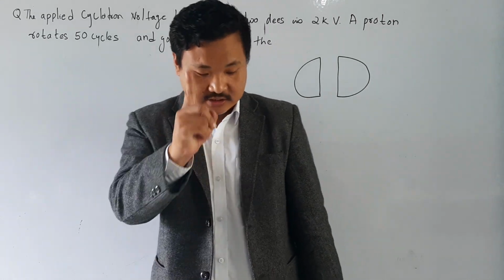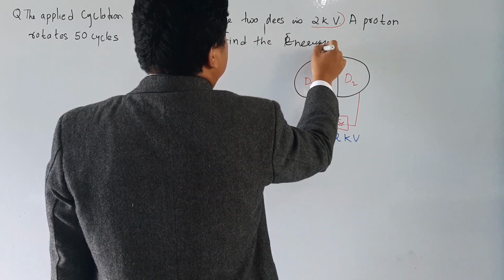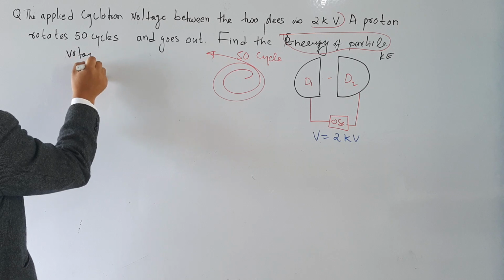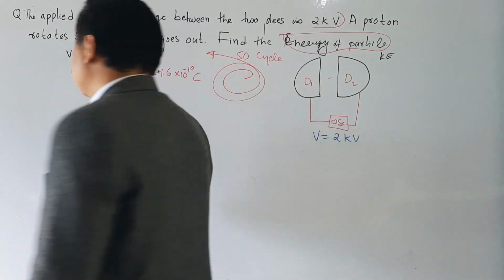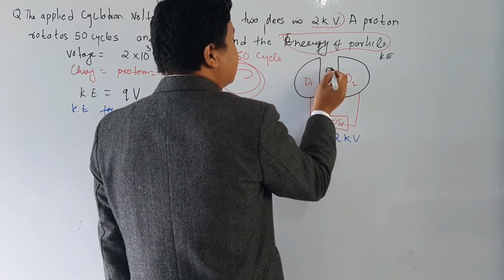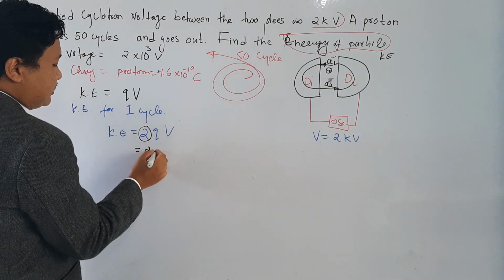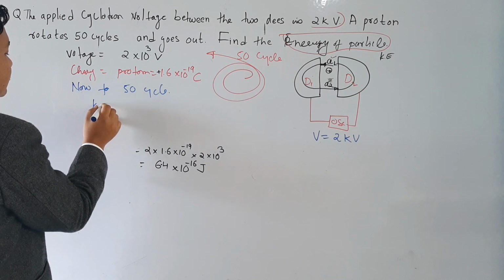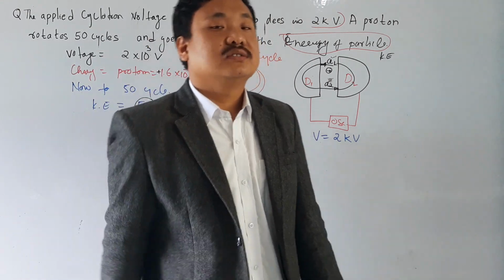CH:04 (L:15) NUMERICAL OF CYCLOTRON || BOARD NUMERICAL OF CYCLOTRON || KINETIC ENERGY OF PROTON IIT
this numerical is an important numerical for cbse board examination and competitive examinations like IIT-JEE , NERIST etc
The numerical is very simple but very important.

In this numerical we determine the kinetic energy of proton which is accelerated by a cyclotron with 2 kilo volt oscillating potential.

Numerical problem of cyclotron

Magnetic effects of current and magnetism

moving charge and magnetism

cbse board numerical of cyclotron

numerical of cyclotron asked in IIT-JEE